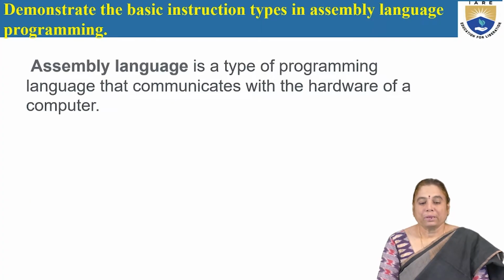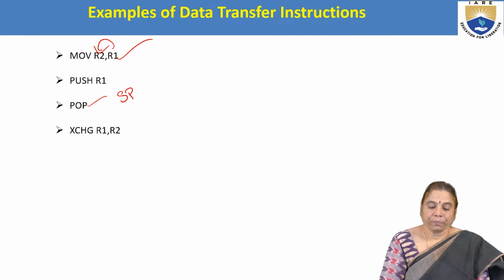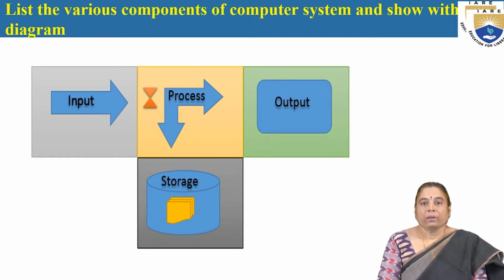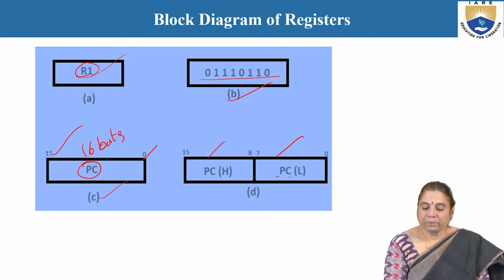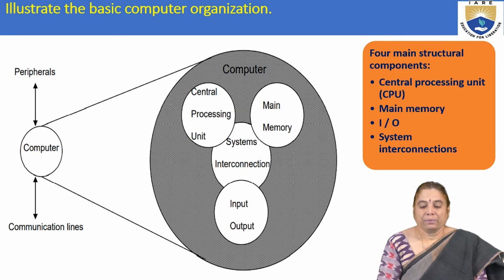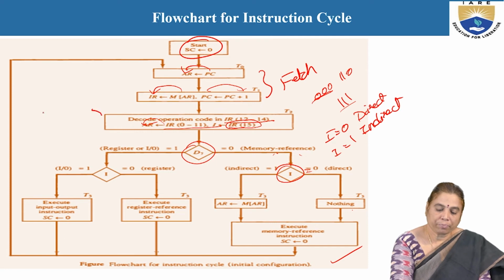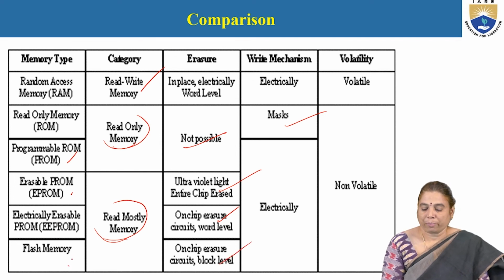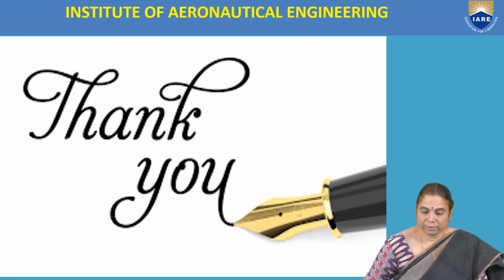Introduction to Computer Organization Discussion on Tutorial Question Bank by Dr. B J D Kalyani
Introduction to Computer Organization Discussion on Tutorial Question Bank  by Dr. B J D Kalyani | IARE

Telangana, India.